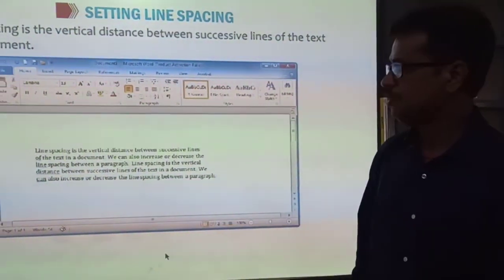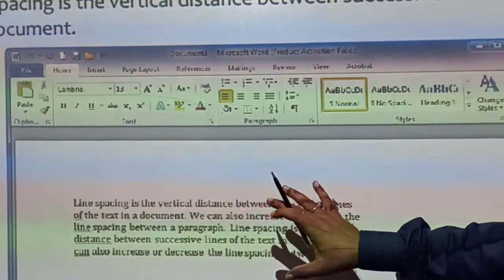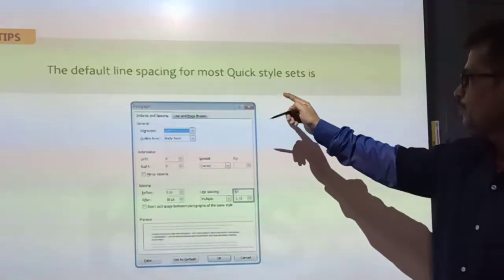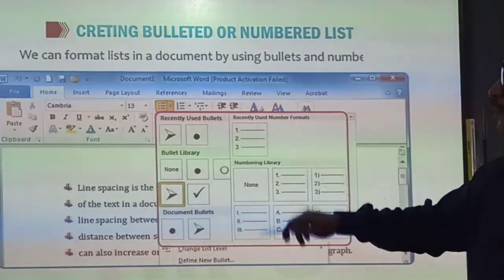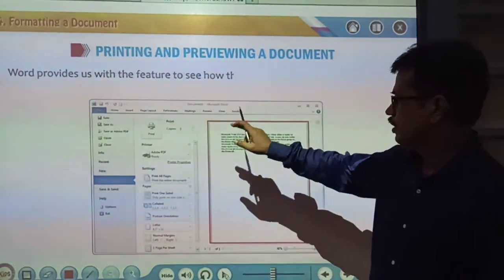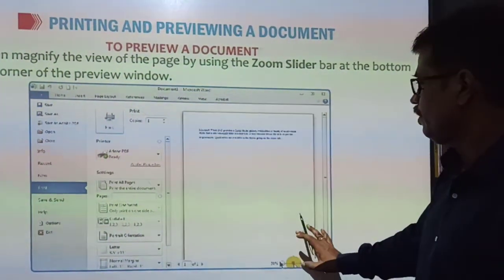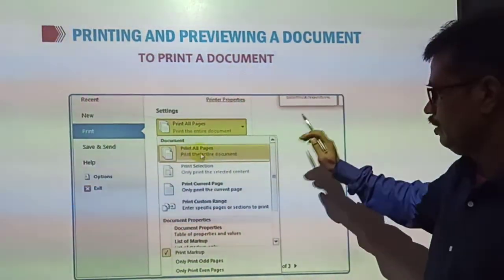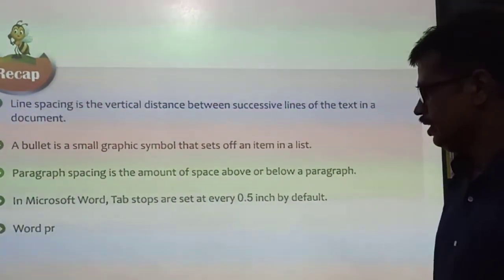Class: 4(ICSE) COMPUTER Part: 3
Chapter:4(Formatting a document)